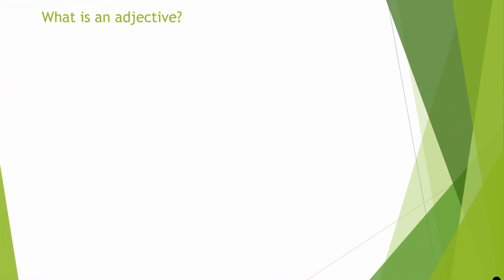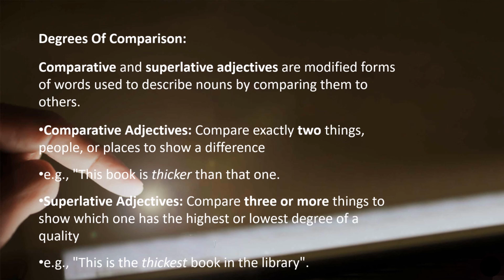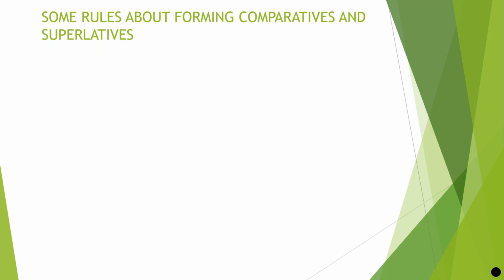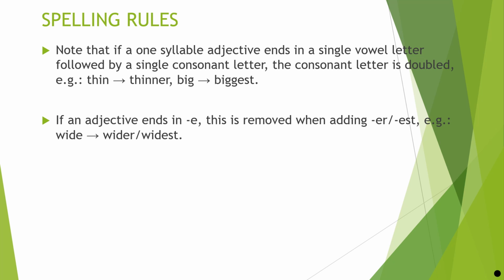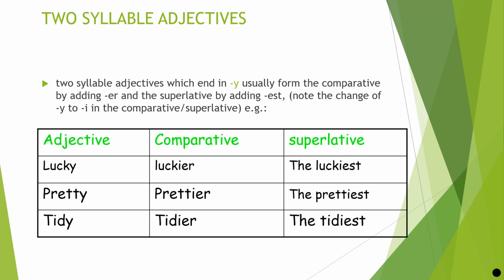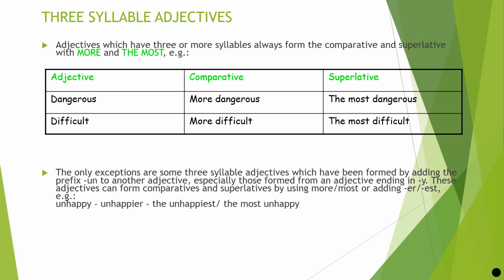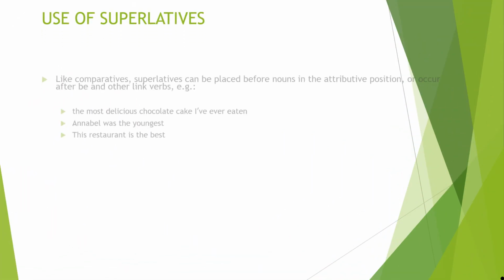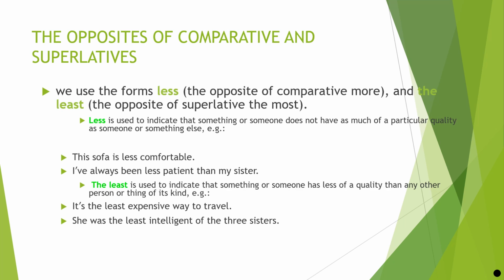English Grammar Class 5 (Adjectives Degrees Of Comparison)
Adjectives Degrees Of Comparison | English Grammar Gr.5
Learn about adjectives and Degrees of Comparison with easy definitions, examples. This lesson covers Comparative and Superlative degrees in a simple way.